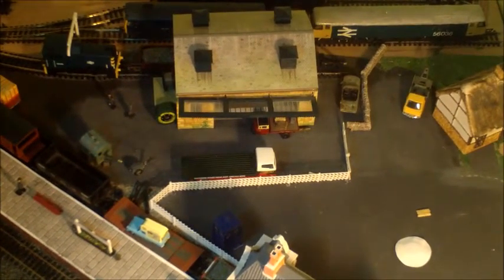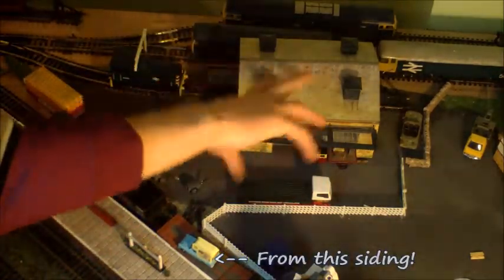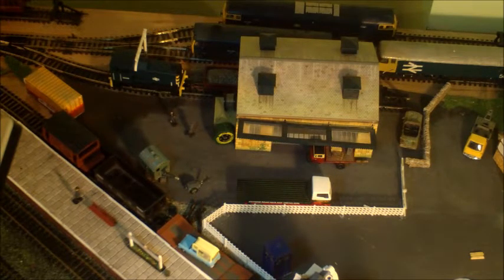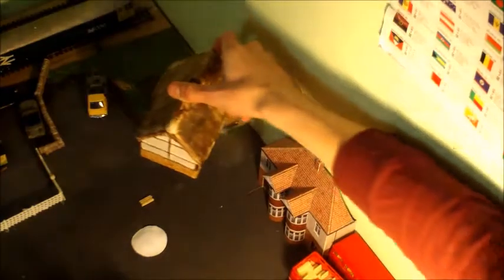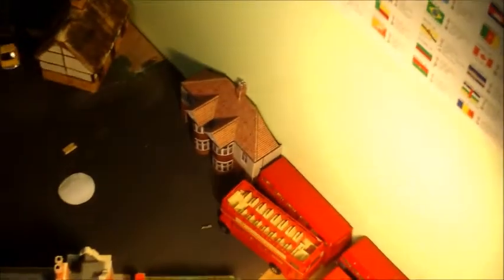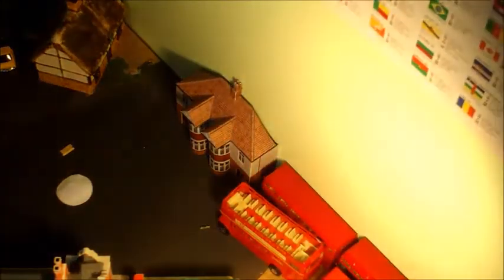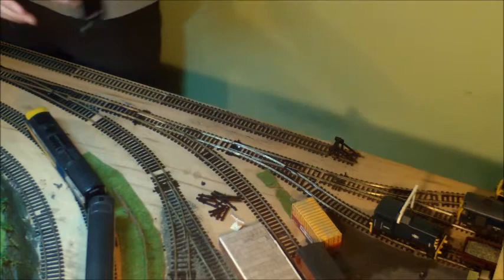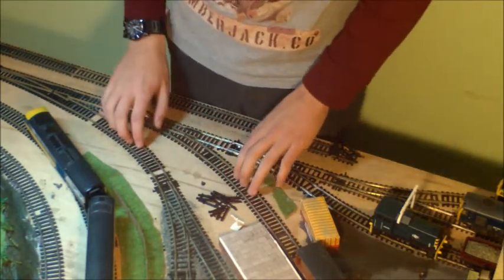Layout Update 8.2 - Feb 2015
Part two of update 8 showing my progress on the Millington side of the layout. Enjoy!